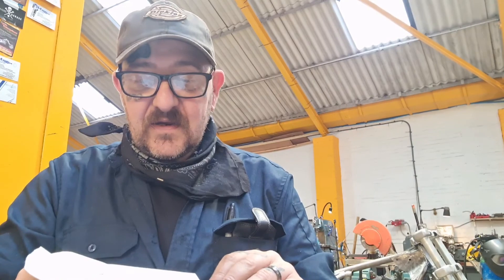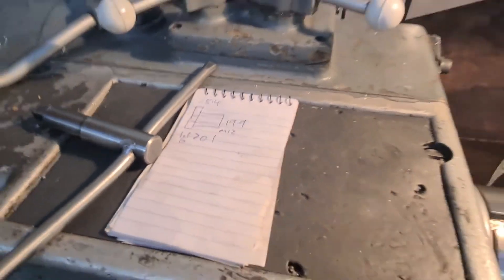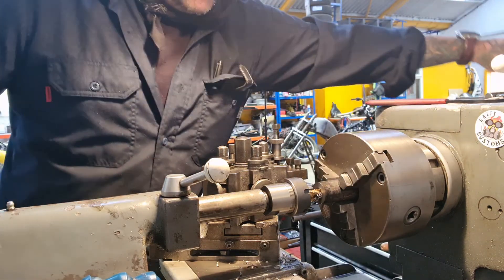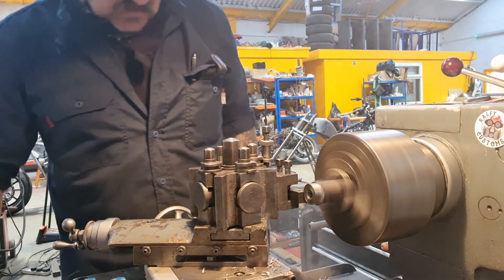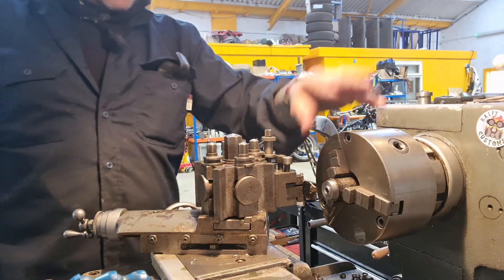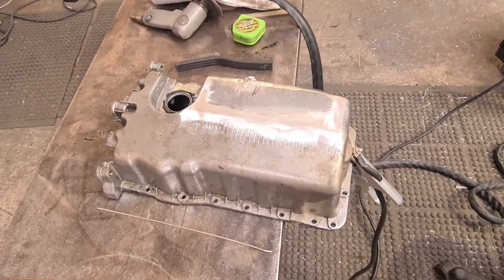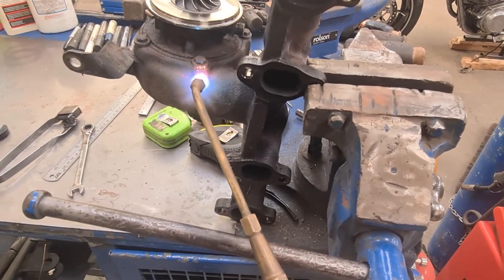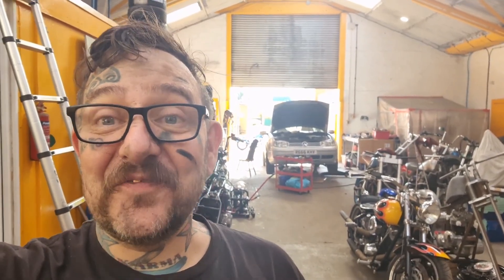Custom Motorcycle Fabrication, Engineering and Turbo Troubles VAG vlog time